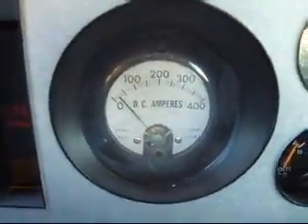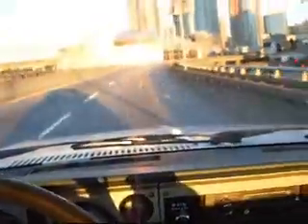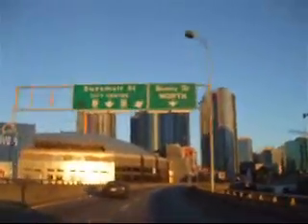BREAKTHROUGH: 50Amp ELECTRIC PICKUP RUN UP LIONS GATE BRIDGE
We think that this finally solves the Lead Acid (Pg) battery puzzle for electric vehicles. Changes allowed reduction of electricity draw to only 50A (average, 60A brief max), from 175A (average, 200A max.) on previous uphill run. Previous 200A run video is also on Youtube.

If you think that this would be a good "Poor Boy's Tesla Electric Car", please chime in.

EV owners who have driven similar 120V DC vehicles up similar uphill runs, please advise what your ammeter shows, peak, for comparison.

If you also want a Free Battery electric vehicle that costs 30 cents a day to operate:

FOR SALE TO ELECTRIC VEHICLE MAKERS:
"Low Amp Draw" Current Reduction Breakthrough

I've developed a way of reducing current from 400A to 70A on the steep bridges of Metro Vancouver.

With this breakthrough, an EV can go further, or use fewer batteries.
Just one of the breakthroughs of the Vancouver Gadgeteers.

Make us an offer.
R o b  M a t t h i e s
126 W.3rd St, #38682,N. Vancouver, BC, V7M 3N1

.TAGS & KEYWORDS  Low Amp (Ampere) Draw Technology  electric pickup truck by Gary Tang Rob Matthies Vancouver Gadgeteers